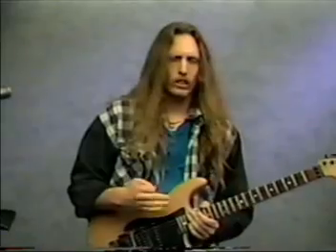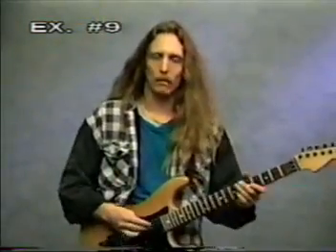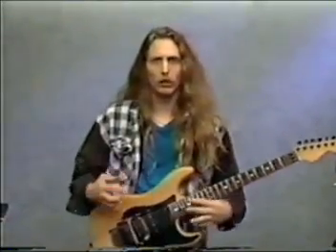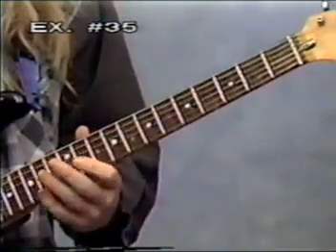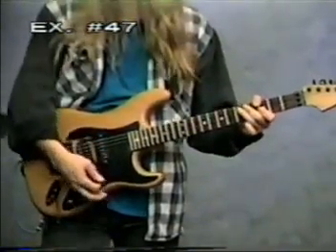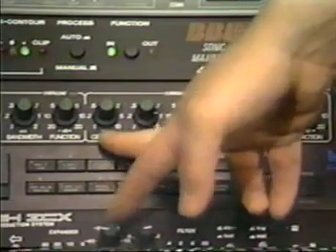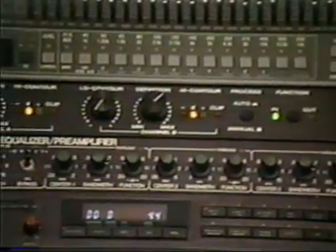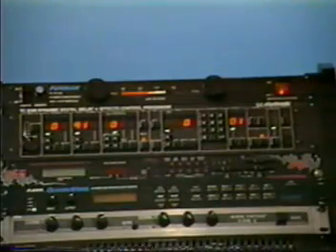Van Halen Guitar Method.